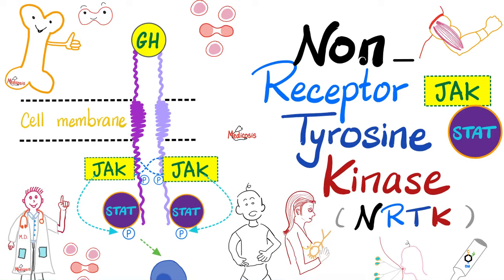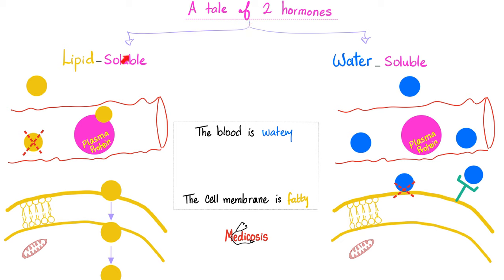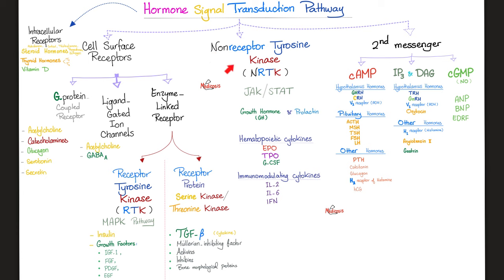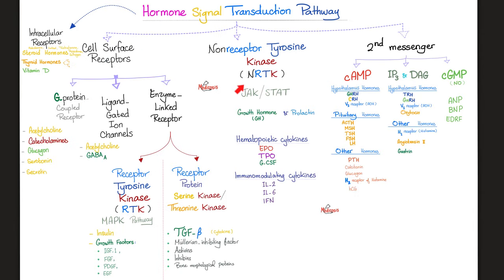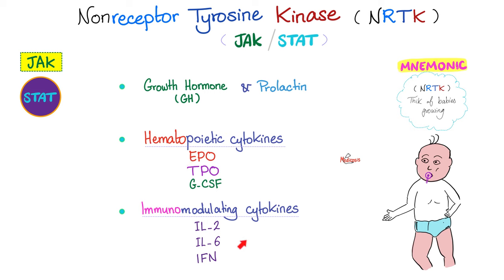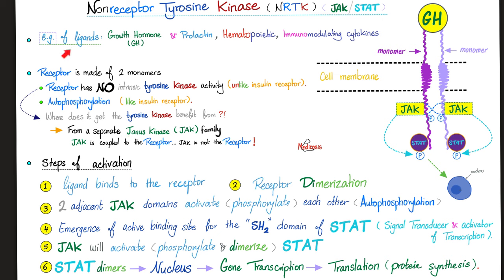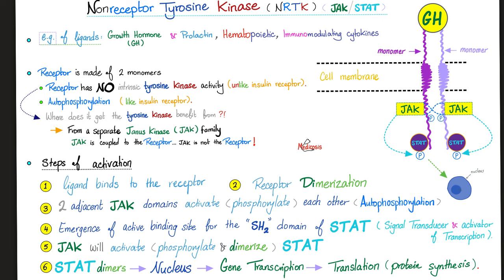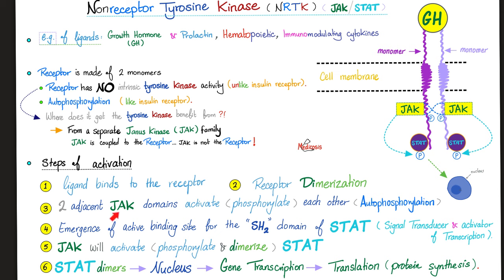JAK-STAT Pathway — Non-receptor Tyrosine Kinase (NRTK) - Cell Signaling - Endocrinology Playlist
JAK = Janus Kinase…In the last video, we talked about the insulin receptor (Receptor Tyrosine kinase or RTK)…Lectures for USMLE, MCAT, DAT, NEET, NEETPG, NCLEX, COMLEX, PLAB.

Happy studying!!